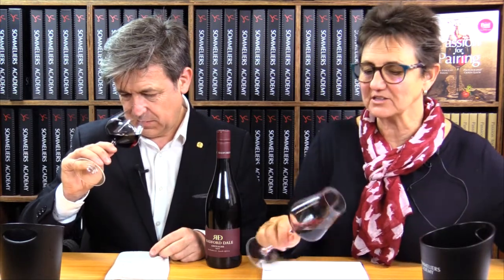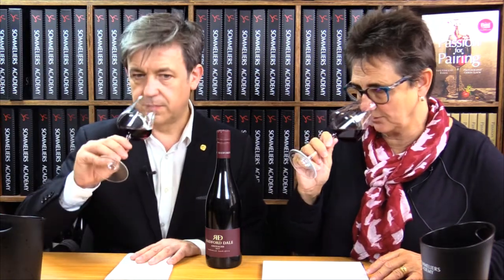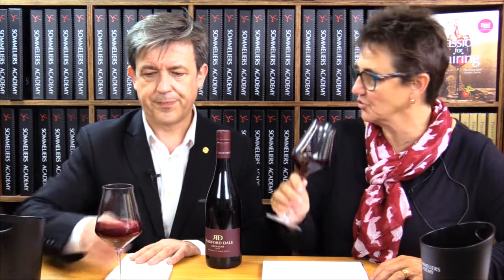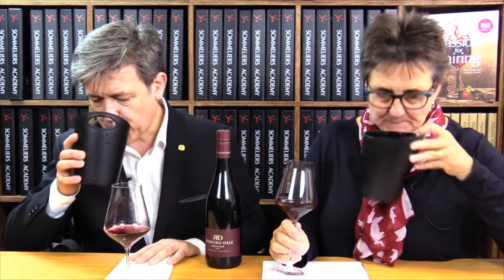Radford Dale Grenache Noir 2019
Cathy van Zyl MW & JV Ridon ASI Sommelier are tasting and describing this unusual Grenache Noir from Stellenbosch produced by Radford Dale winery.
Will you be able to identify this wine in a blind tasting following their guidance?